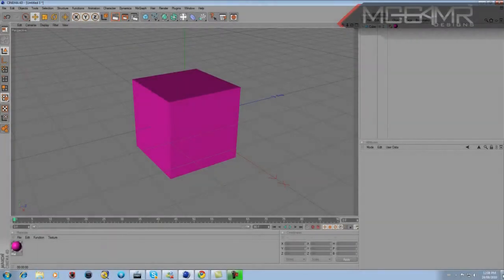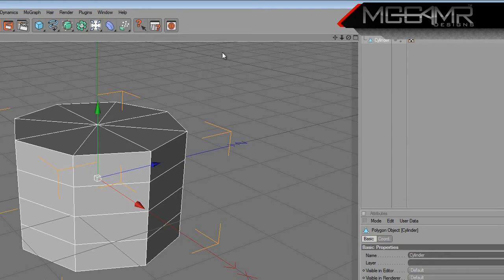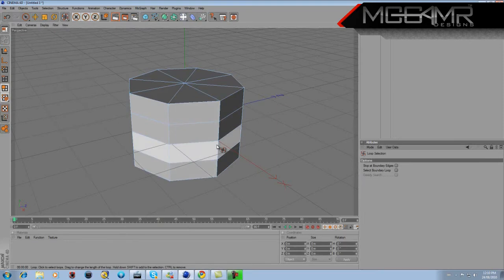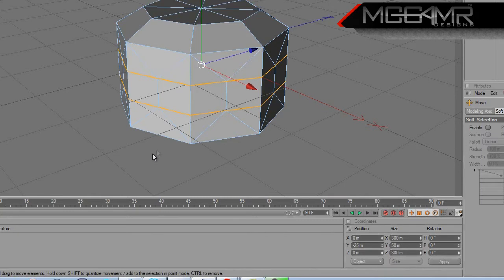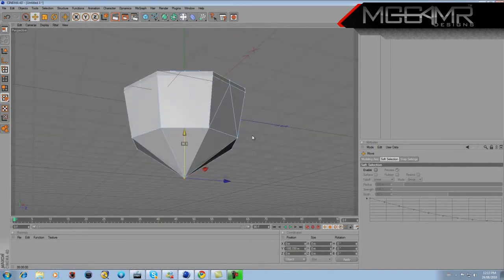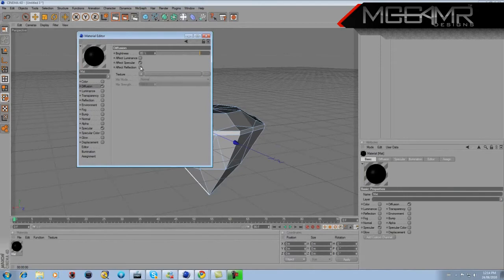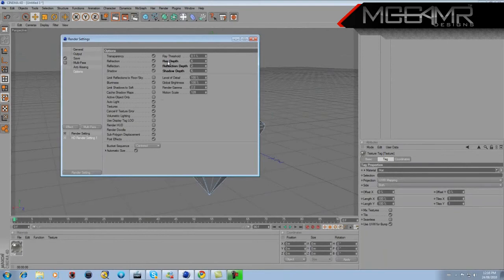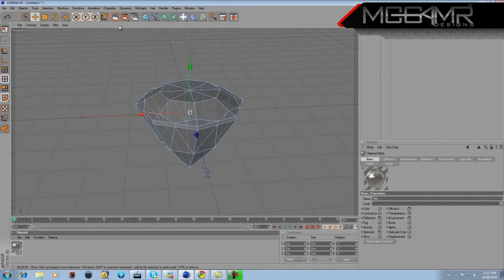How to Make a Diamond in Cinema 4D